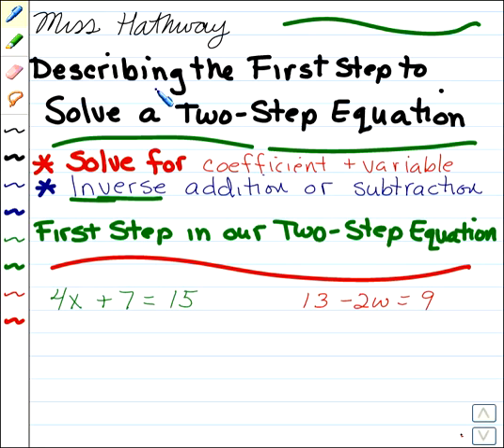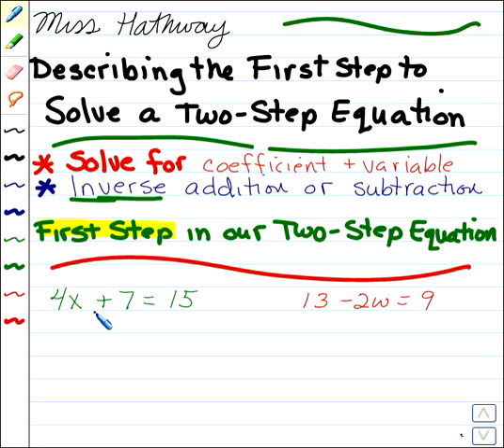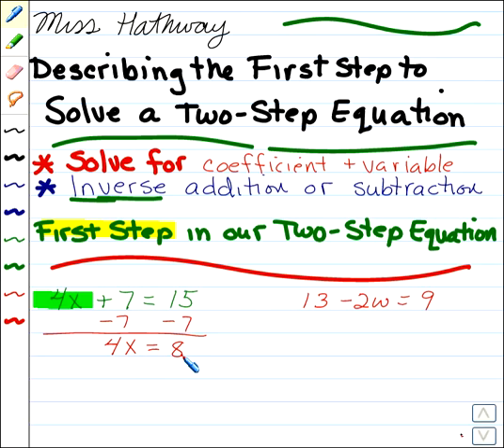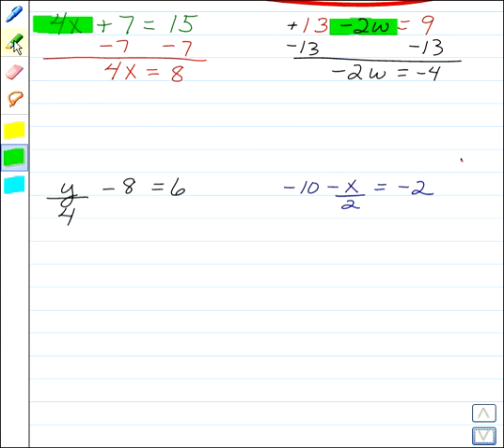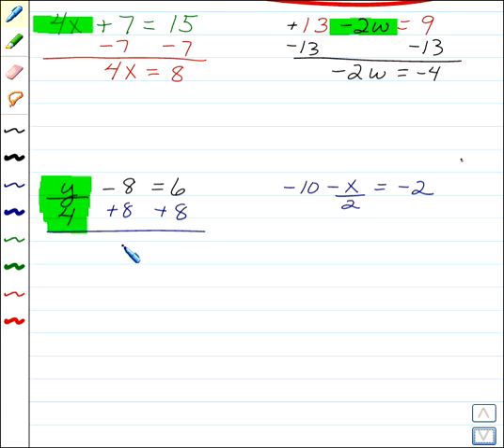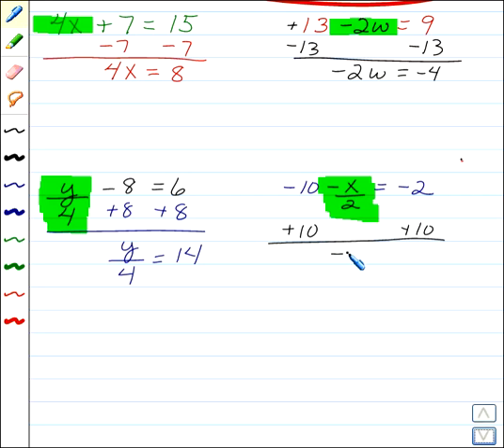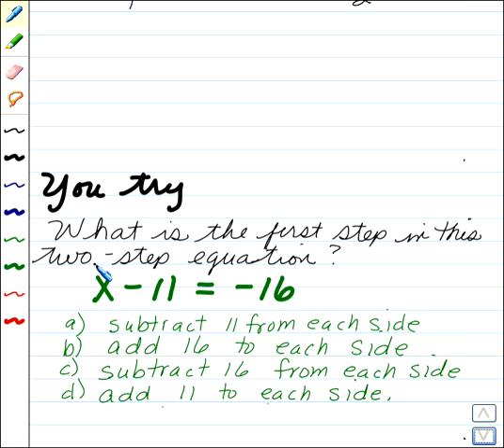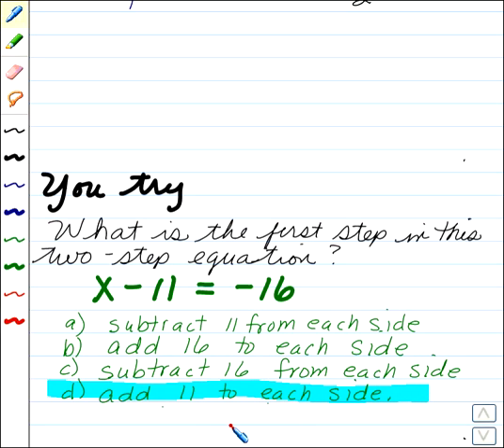Video # 11 Solving Two Step Equations